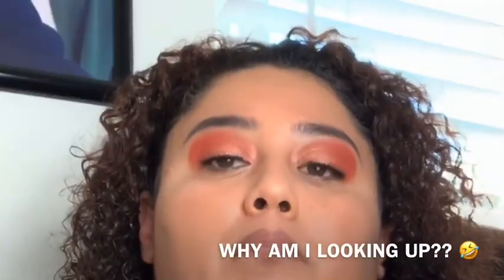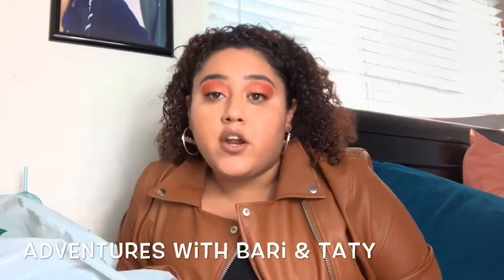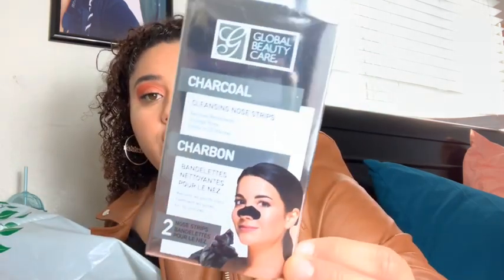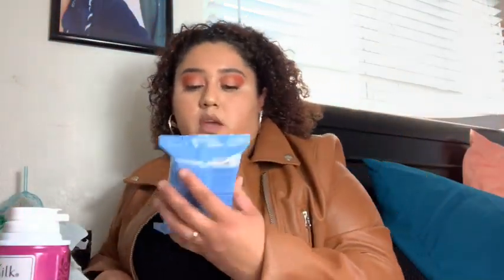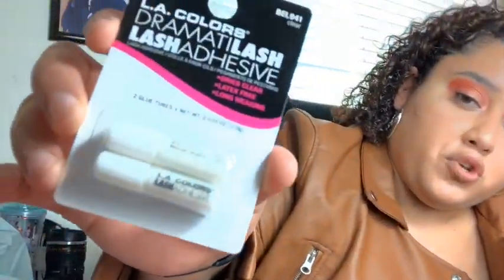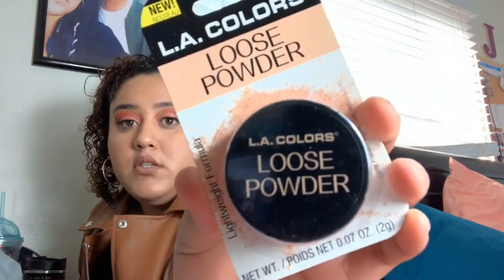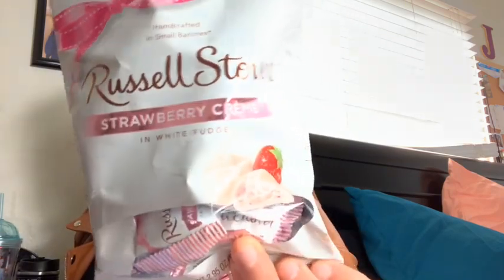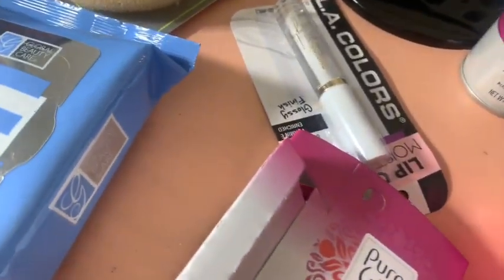DOLLAR TREE HAUL!! 🤑🛍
Welcome back everyone! Make sure to comment & PostNotification & we’ll pick someone to shoutout!

Songs:
Cardi B- Money
D4L- Laffy Taffy
Lovelylex xo- and i put it in a bun